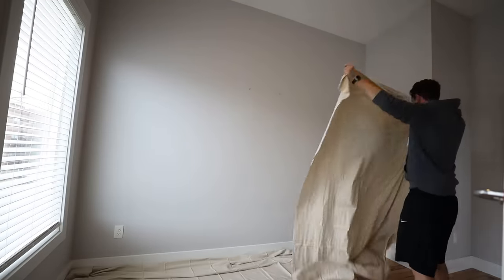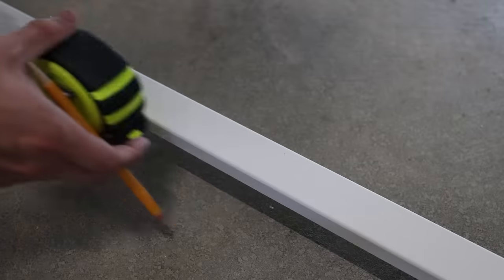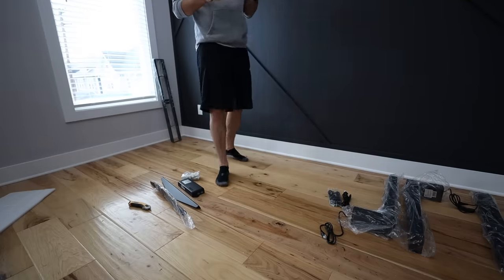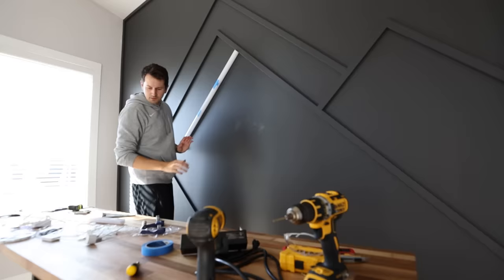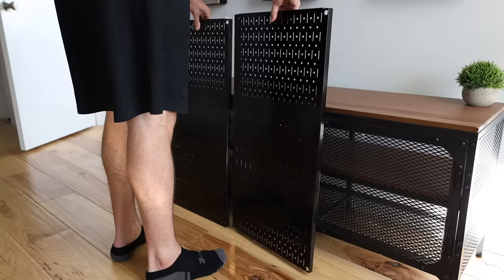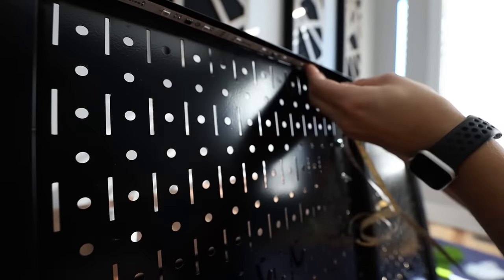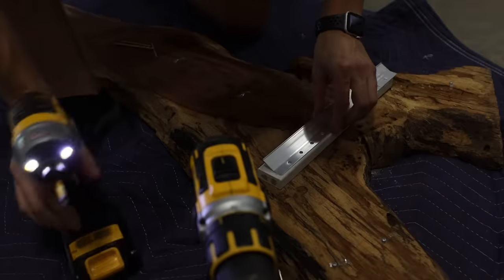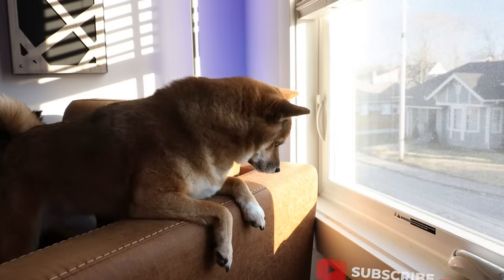Dream Office and Desk Setup 2022 - Part 1: The Build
We found our new dream home and I finally got my own office!  In this video, I'm going to take you through how I put it all together, including a custom board and batten wall, a new pegboard, and converting my desk to a standing desk.  I really hope y'all like it, but please feel free to let me know what I could've done better down in the comments!

Links to Products Used in Video:

BOARD and BATTEN WALL
Paint: Benjamin Moore Wrought Iron Flat Interior Paint and primer
DeWalt Nail Gun

Desk Top (8ft Walnut Butcher Board from Home Depot):
Desk Shelf - I covered this in my first video, but it’s a custom shelf made with the following supplies:
Air Dried Walnut Board - Dimensions: 54" x 11"(check your local lumber provider)
1"x2" Industrial Pipes: (Amazon)
1" Industrial Floor Flange: (Amazon)

Alternative Chair option: (Amazon)

MONITORS and MOUNTS
LG 38” Ultrawide Monitor
LG 27” Ultragear Monitor
Monitor Mount for 27”
Mount for 38”

DESK TECH & ACCESSORIES
Monitor Light from BenQ
Keyboard - Logitech MX Master Keyboard: (Amazon)
Mouse - MX Master 3
Wrist Wrest (DeltaHub):
Computer - M1 MacMini
USB Hub under MacMini
Phone Charger
Cable Clips

PEGBOARD + ACCESSORIES + TECH
Coated Hooks
Misc. Accessories
Hooks for cables
Govee RGB Lights
Black Tray
Fake Turf
Baskets: (I got them at Lowes, but here’s another option)
Power Strip/Surge Protector
Black Mesh Pencil Holder Cups
White Wrist Wrests:
Small Robot Speaker
Sony Headset

XBOX Gear:
Xbox Light Up Logo
Master Chief Controller Holder
Astro Gaming Headset
Xbox Controller Grip

Custom Wood Art Piece:
Hanging Product: (I picked mine up from Lowe's. The brand is OOK. It's a French cleat hanging system that can hold up to 100lbs)
- Amazo Alternative
RGB light Strips
The wood piece itself I bought off eBay. I believe I searched "Live edge wood piece" and it gives a bunch of results

LIGHTS / NEON / RGB
Govee Glide Wall Light
Govee Lyra Corner Light
Squad Neon Light
RGB Lights on Back of Wood Wall Art
Cable Clips

Timestamps / Chapters
Video Timestamps:
Intro - 00:00
Board and Batten Wall - 0:54
Standing Desk Build - 4:33
Wall Lights - 7:07
Alex Drawers - 7:53
Monitors - 8:14
Peg Board - 9:04
Wooden Art piece - 13:16
Acoustic Panels - 13:58
Chair & Storage - 14:18
iPhone Art - 14:54
Outro - 15:14